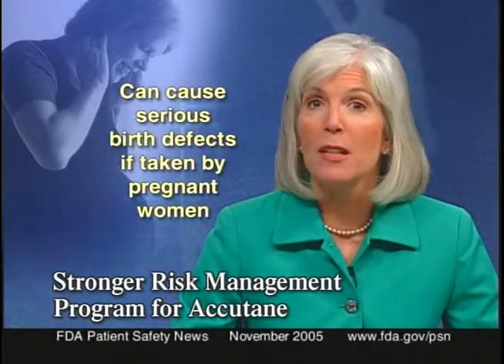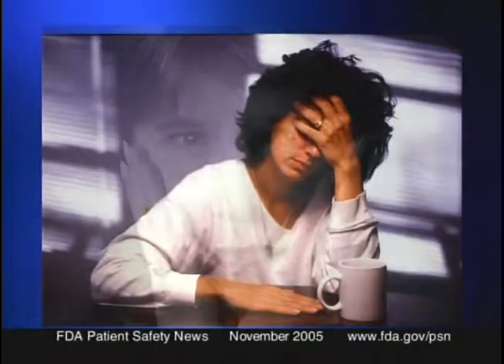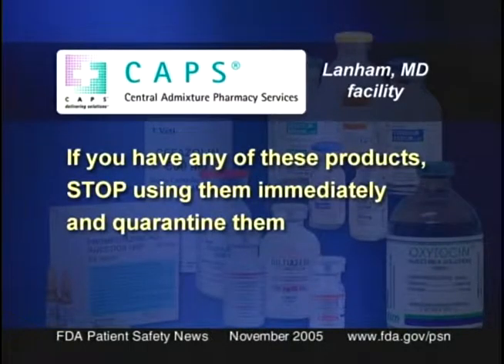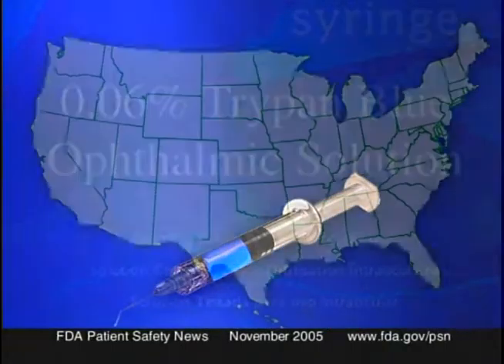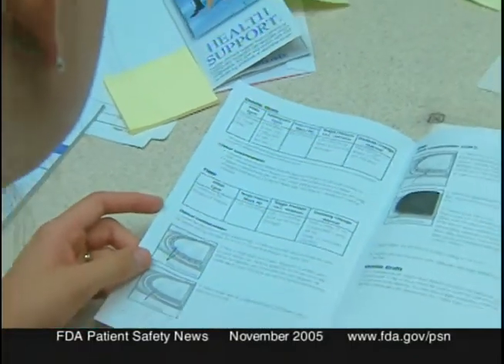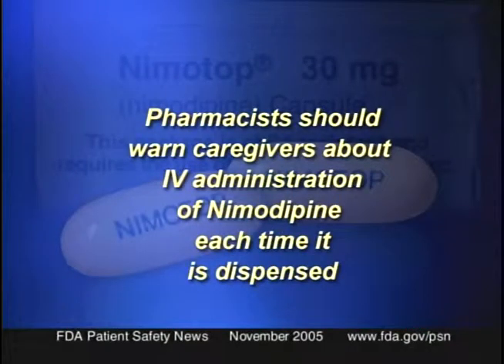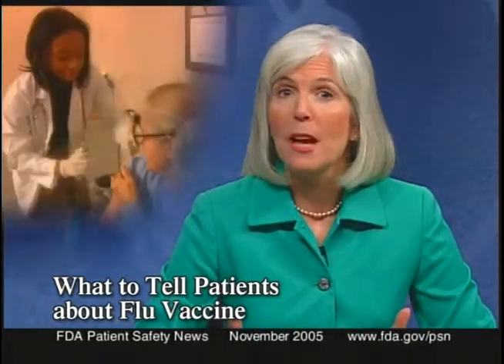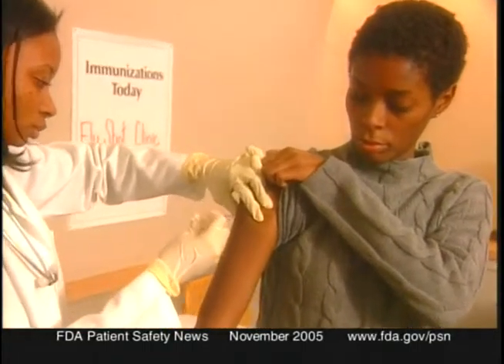FDA Patient Safety News (November 2005)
Food and Drug Administration.FDA Patient Safety News (November 2005). Transcript